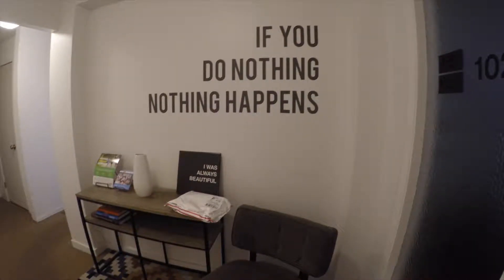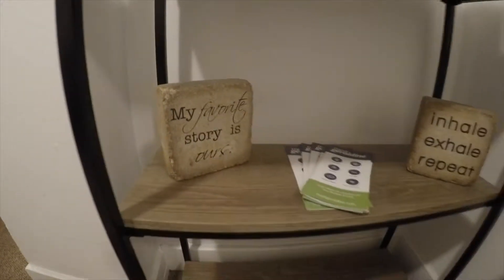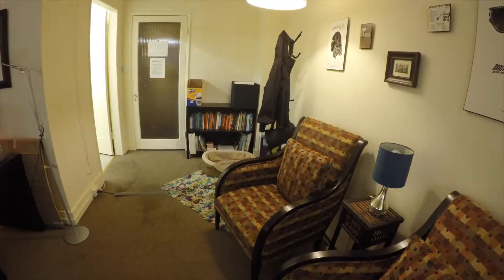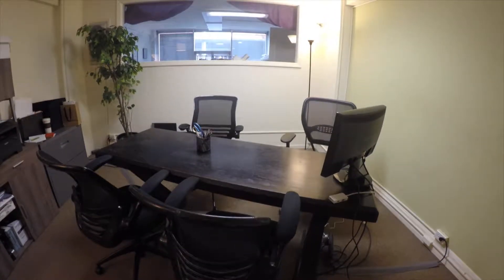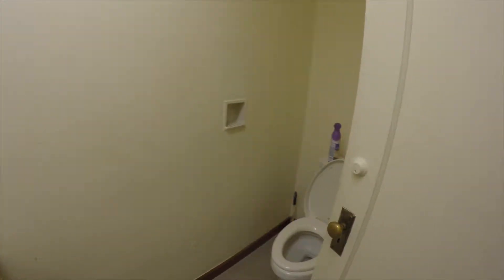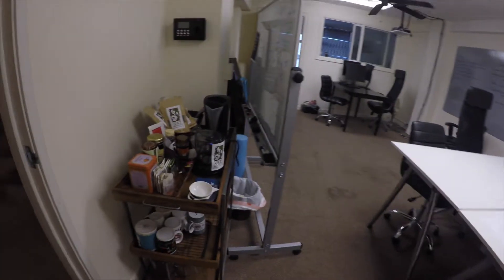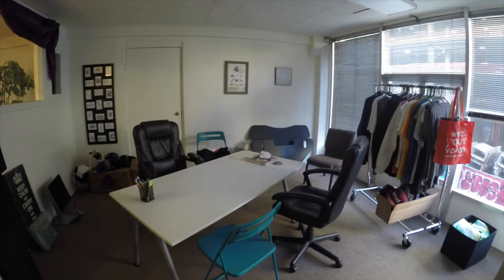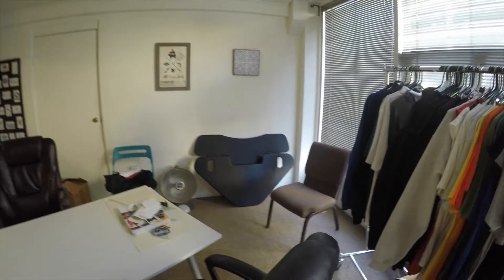Moving Into A Mansion - Tour the Office We're Leaving!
After 6 years of being in the Howden Building in downtown Oakland - our company MeetGeraldine is moving our offices to the Bellevue Club next to Lake Merritt. Here’s a tour of our old office for those of you who hadn’t seen it (and for our archive purposes). We’re looking forward to the transition and being by the lake, around the corner from Geraldine’s favorite place for grilled cheese with tomato, Ahn’s Burgers.

Special thanks to Hyp of Subterraneanz for the background beat!

There are a lot of videos in the works.